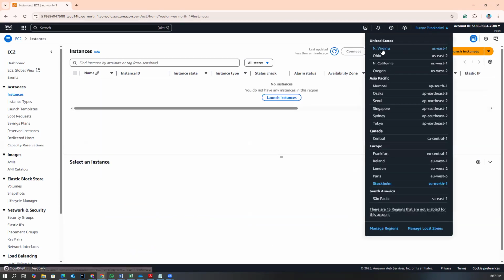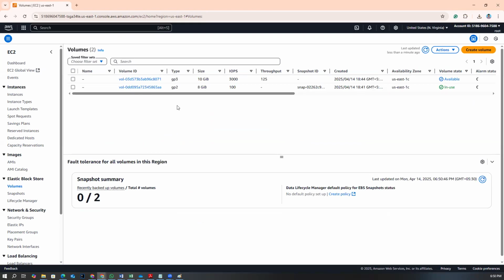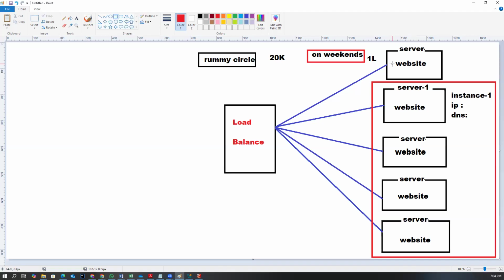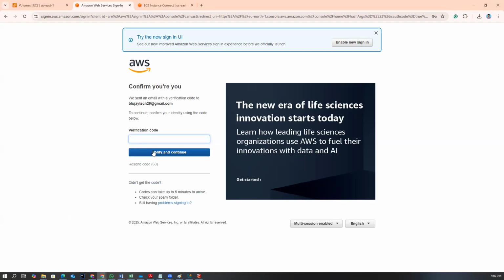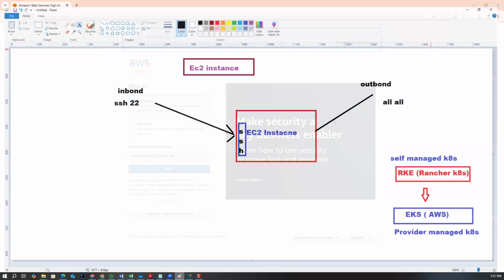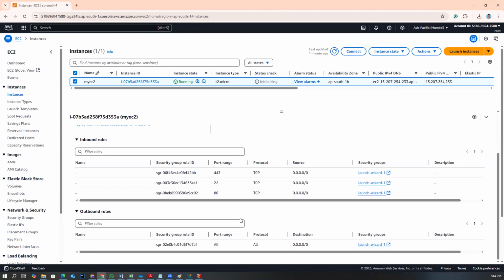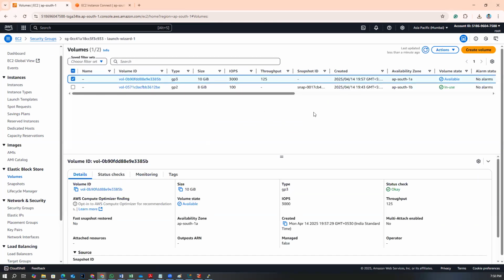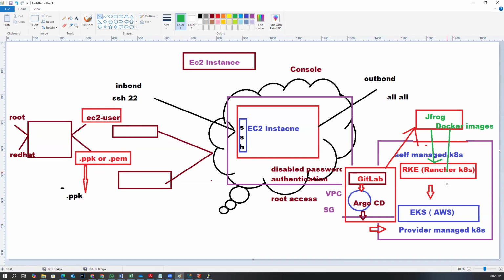AWS EC2 Deployment Explained | Launch, Configure & Access EC2 Step by Step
Learn how to deploy an EC2 instance on AWS in this complete, step-by-step tutorial for beginners.
In this video, we’ll walk through the AWS Management Console, explain key EC2 concepts, and show you how to launch, connect, and manage your own EC2 virtual server in the cloud.

Whether you're a DevOps engineer, cloud beginner, or AWS learner, this guide will help you understand EC2 instance types, security groups, key pairs, and more.

Setting up security groups & key pairs

Connecting to your EC2 instance via SSH

Managing and terminating your instance

 Watch till the end to master AWS EC2 and start your journey into cloud computing today!